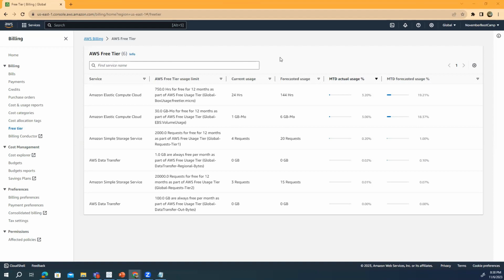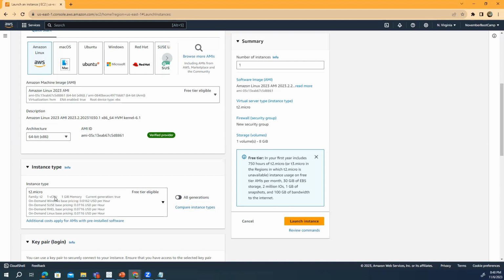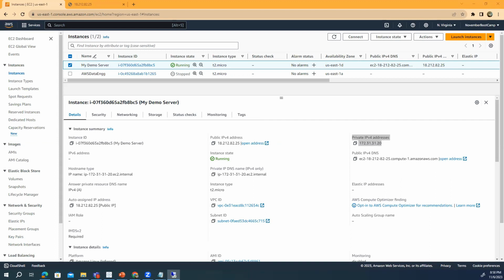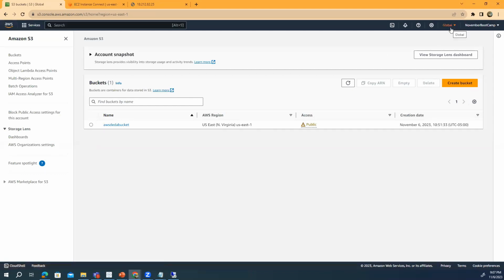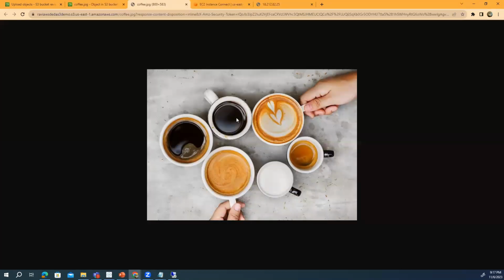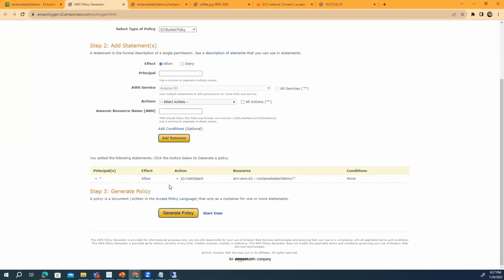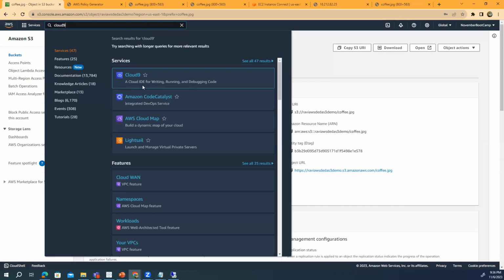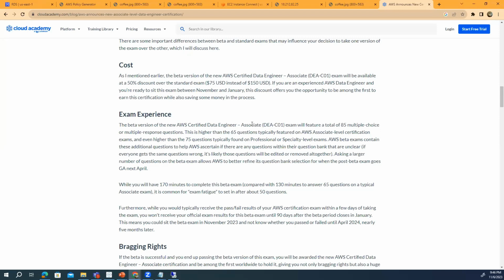AWS Data Engineering Class 03 | Amazon S3 Use Cases | Data Engineering Tutorial for Beginners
🚀 Welcome to AWS Data Engineering Class 03 at Harsha Trainings! In this class, we're diving into the versatile world of Amazon S3 and its use cases in data engineering. Whether you're new to data engineering or looking to enhance your AWS skills, this session is your gateway to understanding the power of Amazon S3. 📦📊

In this illuminating class:

🔹 Explore the capabilities of Amazon S3, one of AWS's most reliable and scalable storage services.
🔹 Uncover real-world use cases for Amazon S3 in data engineering, storage, and analytics.
🔹 Learn how Amazon S3 can empower data engineers in managing, storing, and accessing data.

Whether you're an aspiring data engineer, cloud enthusiast, or someone keen to unlock the potential of Amazon S3, this class provides vital insights.

Your journey into the world of Amazon S3 and data engineering starts here! 💻🔔👍

We're here to support your AWS data engineering learning journey.

Pega
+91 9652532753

Devops
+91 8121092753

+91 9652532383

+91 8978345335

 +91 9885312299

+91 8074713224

Regards,
Harsha Trainings,
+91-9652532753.